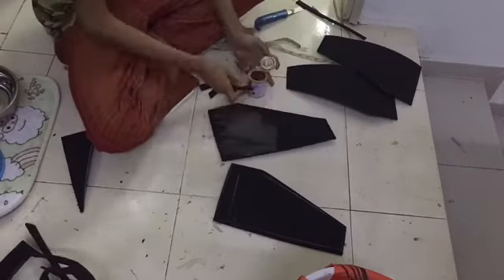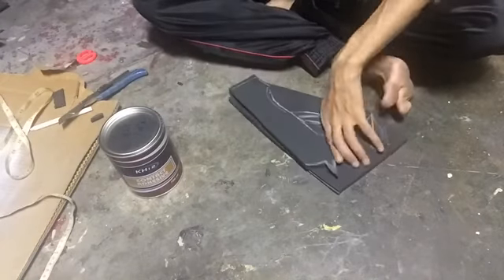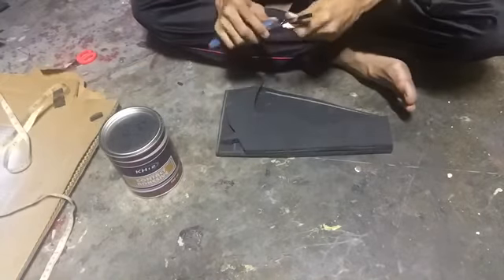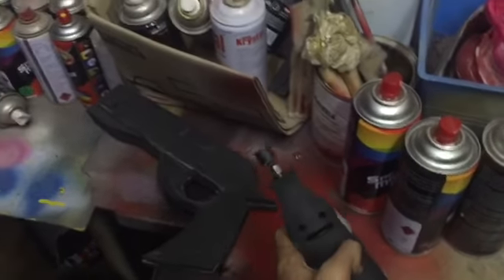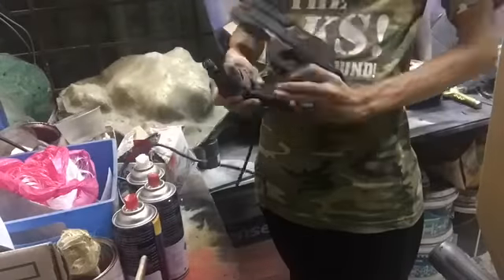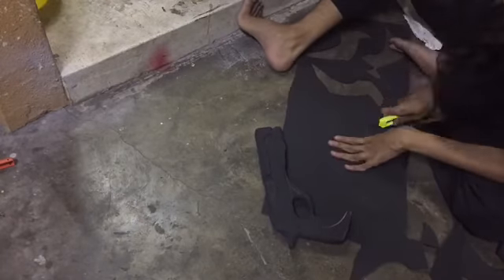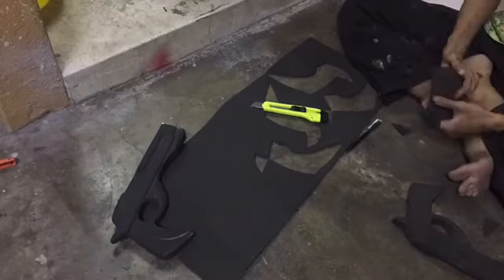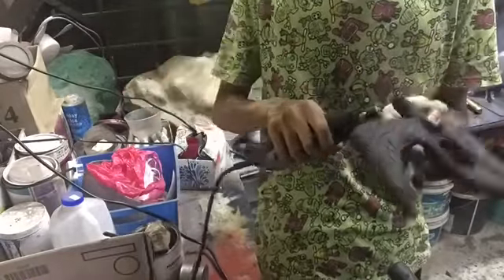Ebony & Ivory - Devil May Cry GUNS PROP